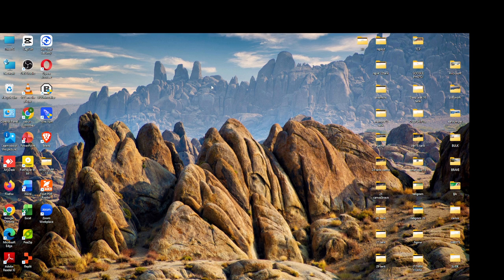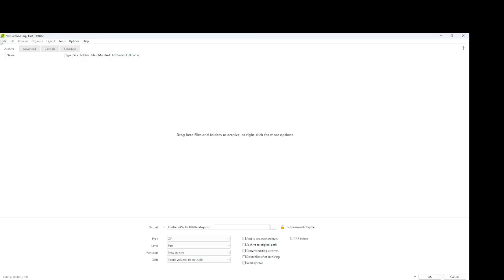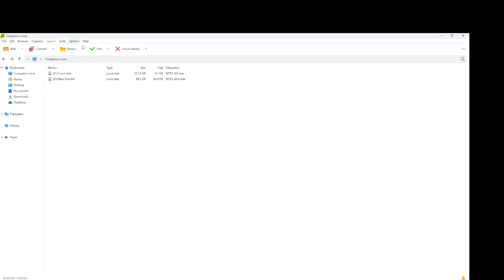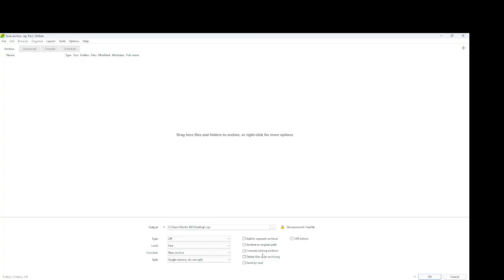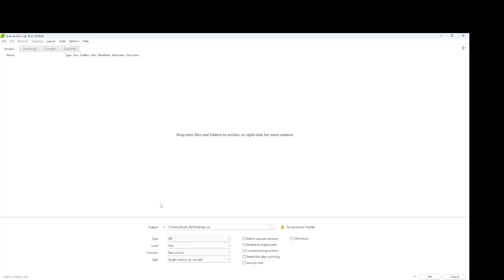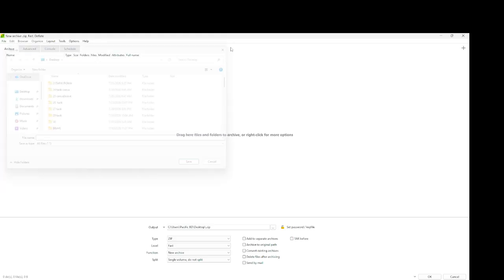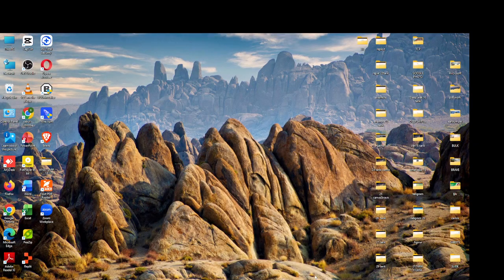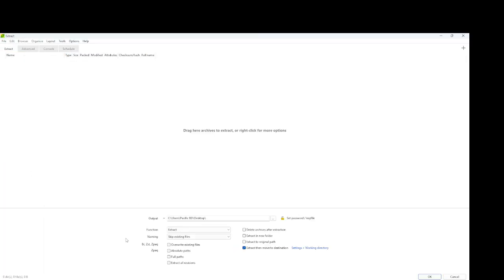How to Open ZIP Files with PeaZip Full Guide 2026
Open ZIP files with PeaZip easily in this quick 2026 guide. Learn how to open and access ZIP archives on Windows using PeaZip in simple steps.